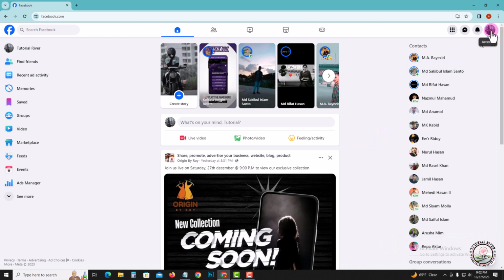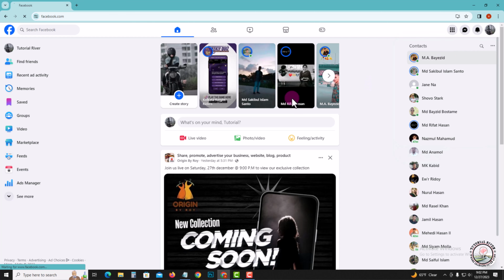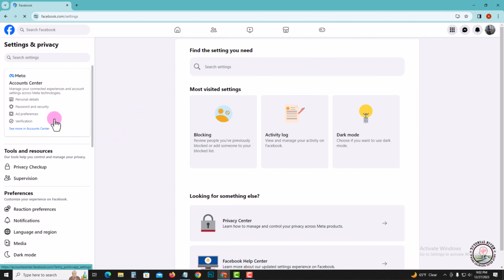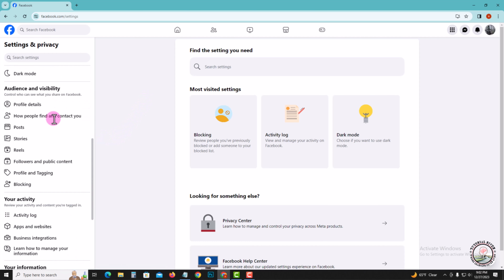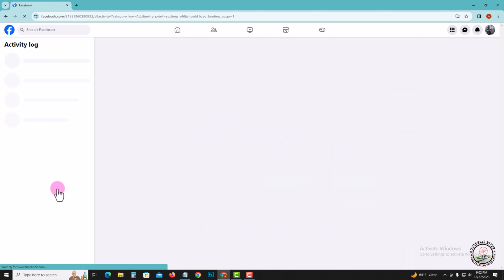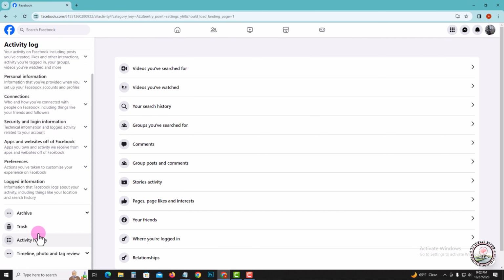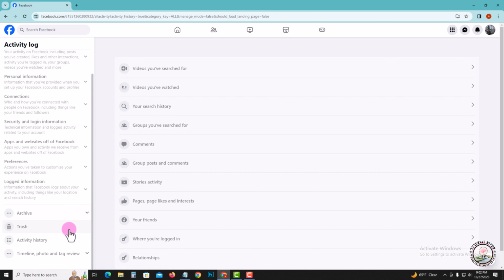How To See Your Reels Watch History On Facebook PC/ Laptop 2026 [ Quick & Easy ]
Learn how to See Your Reels Watch History On Facebook easily. Discover your viewed Reels and explore more engaging content on the platform. using laptop or desktop

Video Parts:
0:00 Info & Intro
0:15 Open FB Account
0:29 Go To Settings
0:43 Activity History
1:07 Ending & Outro